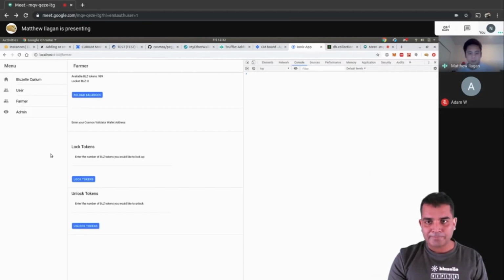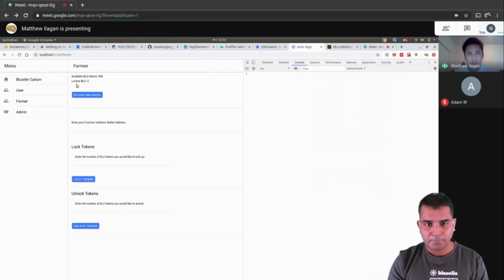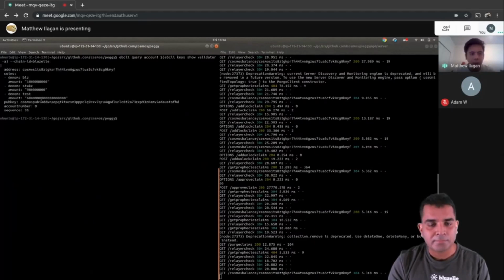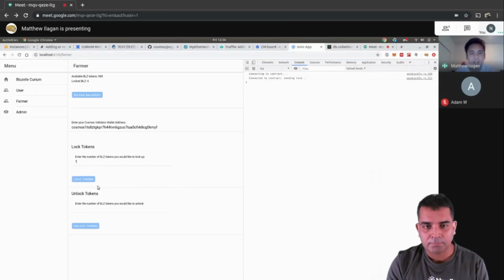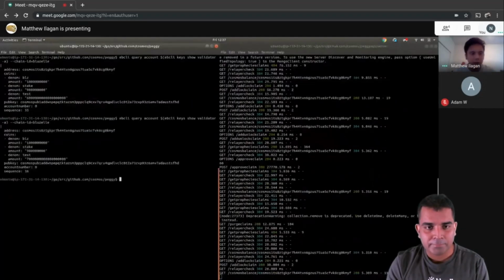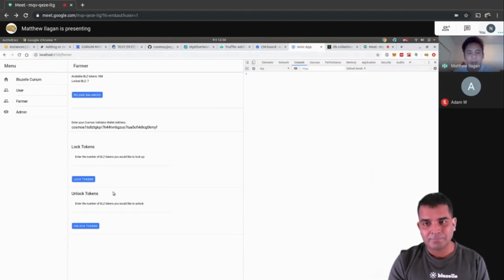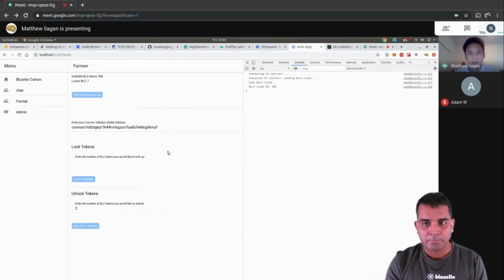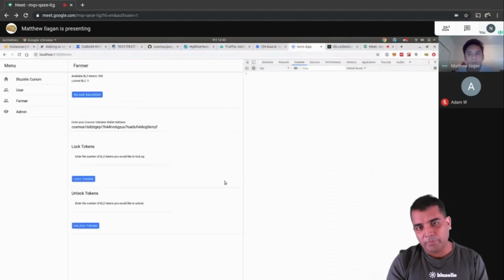Moving BLZ tokens between Ethereum and the Bluzelle Network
With Bluzelle Network residing the Cosmos ecosystem, a new token BNT will be used to transact within the ecosystem. This video shows how the BLZ and BNT tokens are inter-exchangeable through the gateway between Bluzelle Token Wallet and Ethereum Wallet.